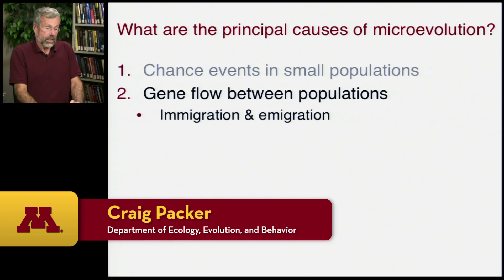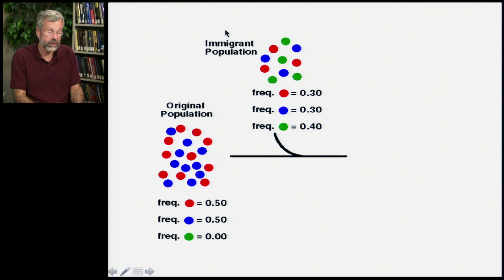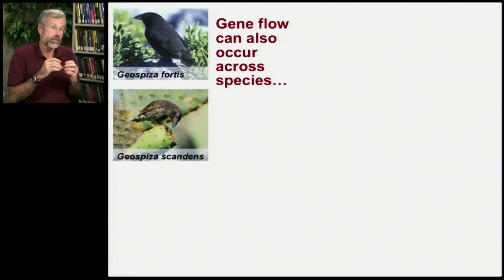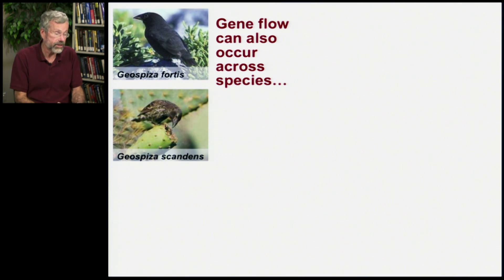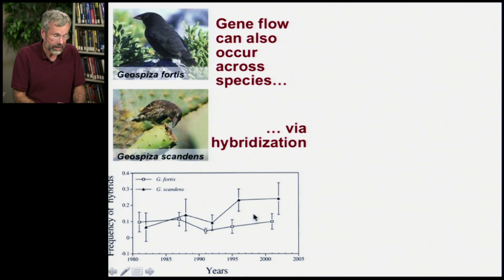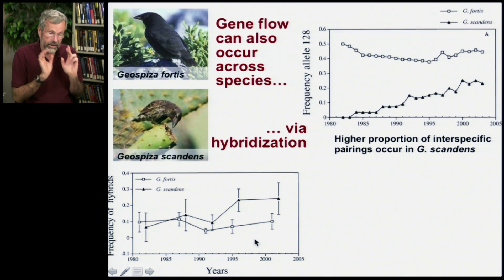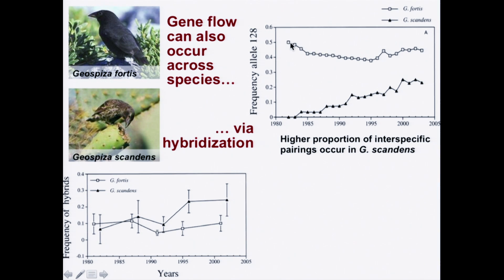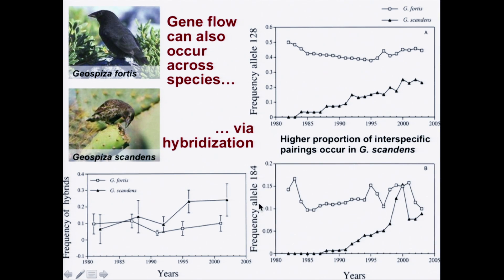Biology 1001 - Pop. Genetics I 3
Population Genetics I | Microevolution: Gene Flow